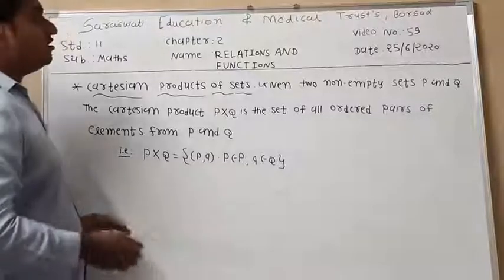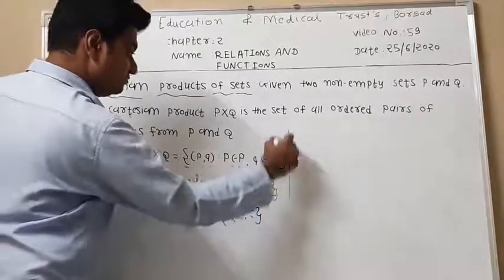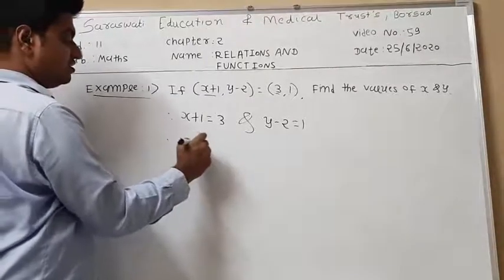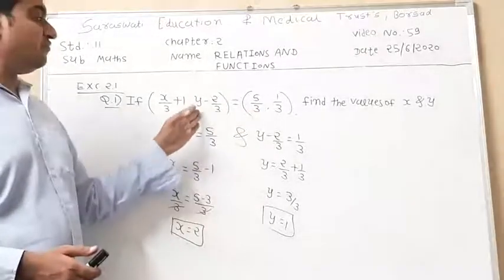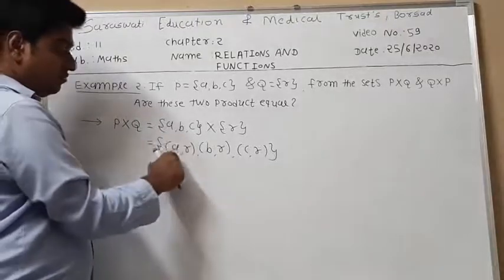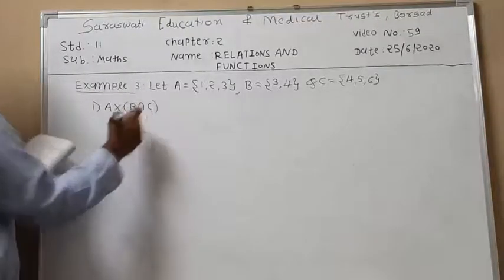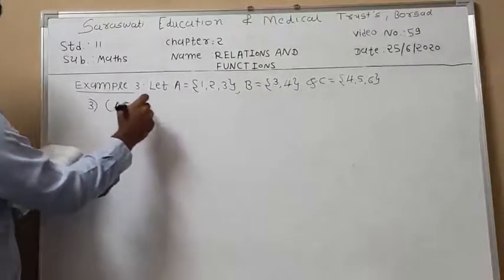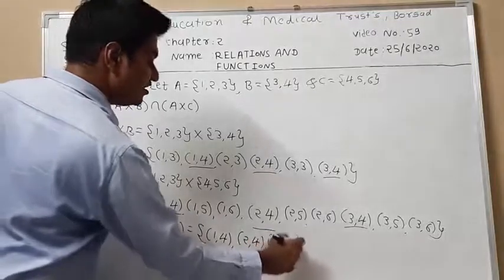11sci sub maths(eng med)cha 2,part 1,25/6/20